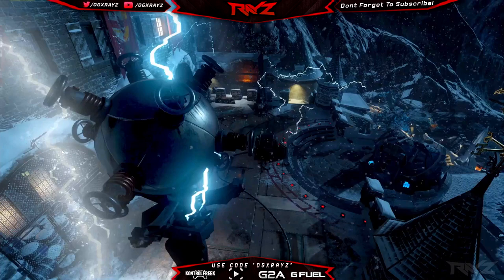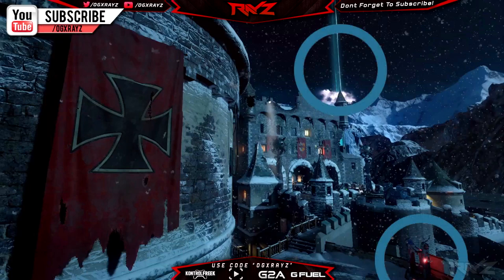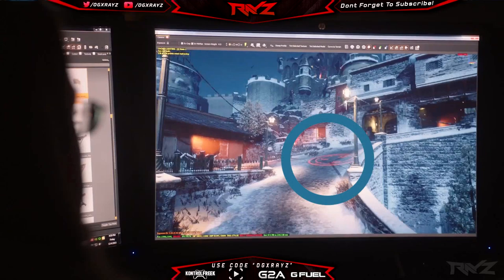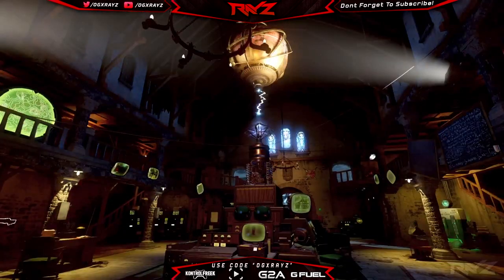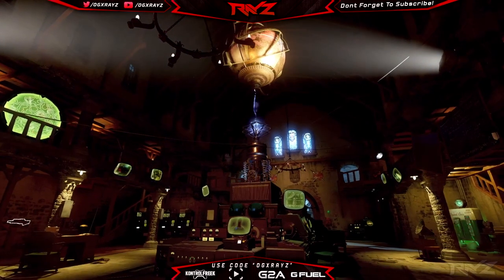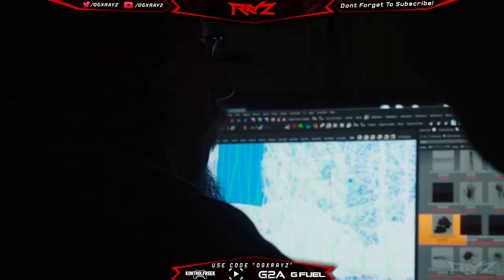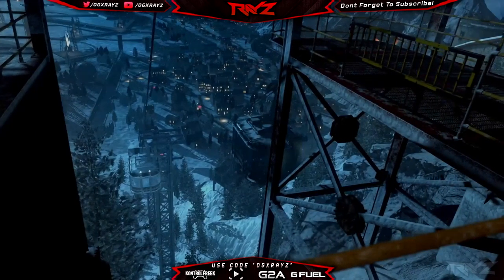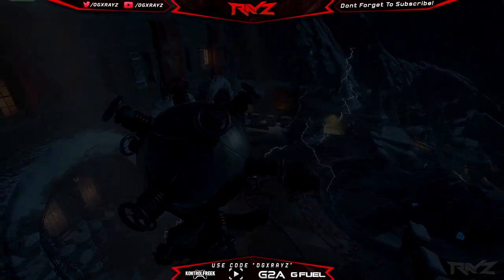BLACK OPS 3 ZOMBIES - DER EISENDRACHE OFFICIAL TRAILER BREAKDOWN | Perks, Gondola & Rituals (BO3)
BLACK OPS 3 ZOMBIES DER EISENDRACHE TRAILER BREAKDOWN! PERKS, RITUALS & MORE!

- OGXRAYZ